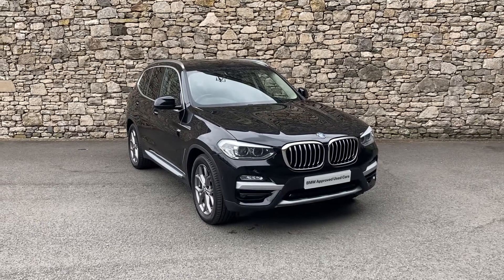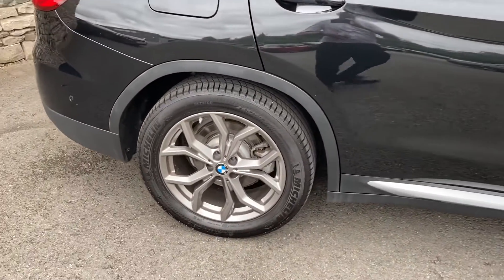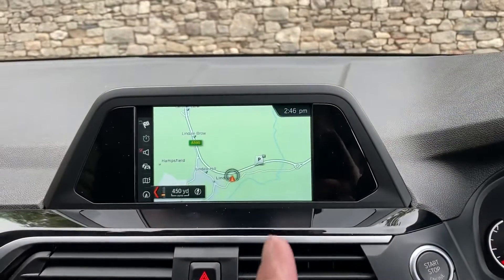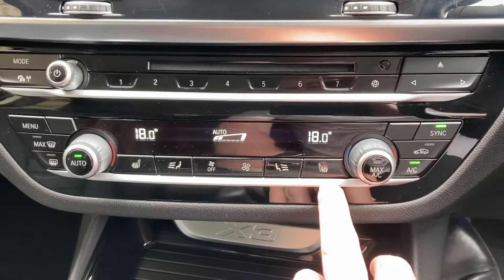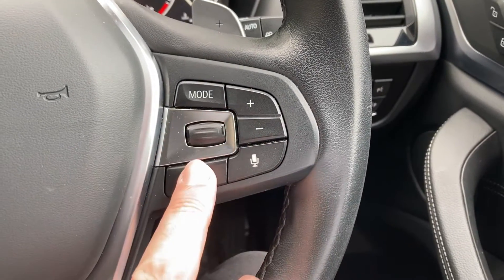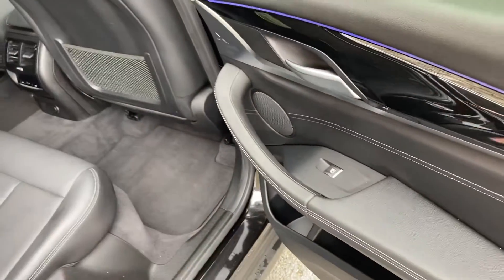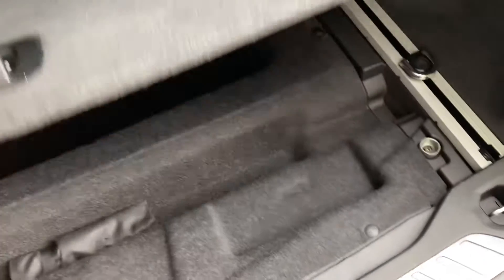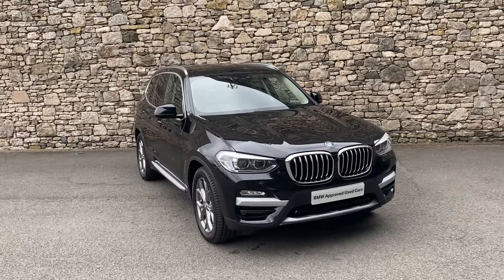BMW X3 xDrive30d xLine Auto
Lloyd BMW South Lakes are pleased to present this unmissable BMW X3 xDrive30d xLine Estate, finished in suave Black Sapphire with Black Vernasca Leather featuring Grey Stitching interior. New in March 2019, this BMW is in superb condition and has covered 31,482 miles. Options on this game-changing Estate include it's sophisticated Black Sapphire Metallic finish, stealthy Sun Protection Glass, Folding Wing Mirrors with Auto-dimming, and more. The BMW Approved Used Car scheme offers complete peace of mind with a minimum of 12 months warranty, 124 multi-point inspection on every car we sell and a full check on each vehicle - including service and mileage history. As one of the highest rated BMW retailers in the UK for customer satisfaction, Lloyd BMW South Lakes extends high levels of care and attention to our customer base, in line with the Lloyd Group’s family-owned business values.